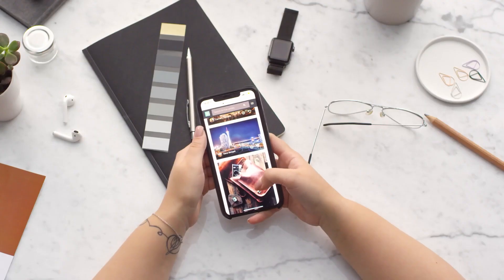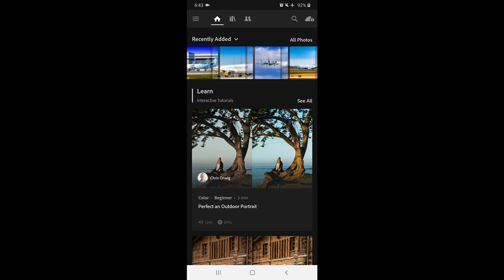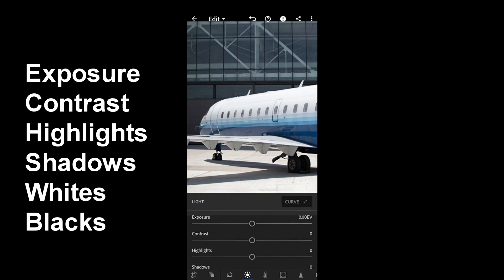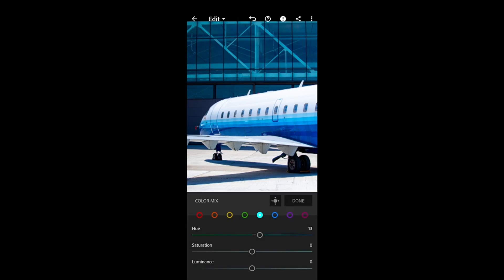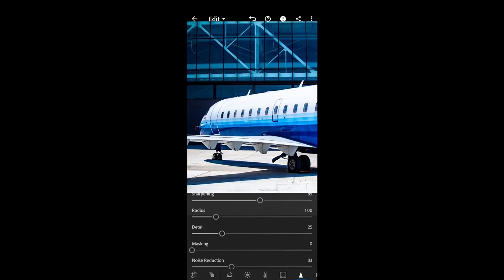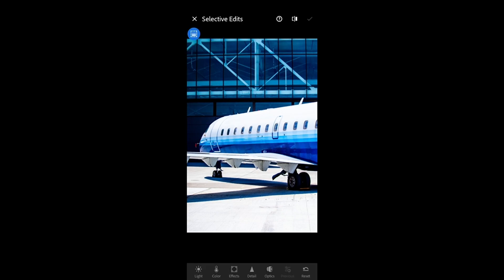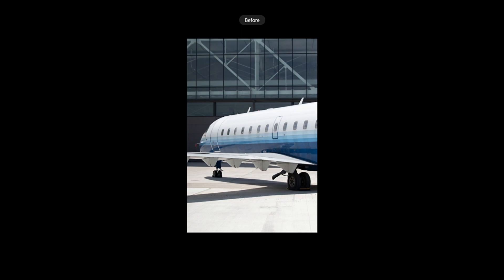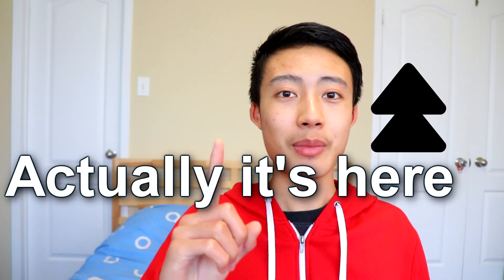How to Use Adobe Lightroom Mobile! | Photo Editing Tutorial (Ep. 2)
Hi aviators! Here is a tutorial on how to edit photographs and pictures using Adobe Lightroom Mobile app! If you ever wondered how to edit pictures like a pro using Adobe Lightroom Mobile, then this tutorial video is just right for you!
In this second episode on How to be a Plane Spotter, we talk all about using Instagram, editing airplane photos on Lightroom Mobile, and I'm hoping that this video is helpful for you!
How to be a Plane Spotter Episode 2! How to Use Adobe Lightroom (Mobile Application)!

Share with friends and aviation enthusiasts.